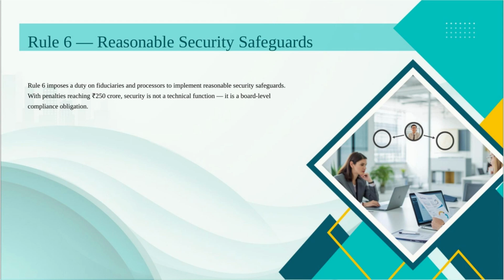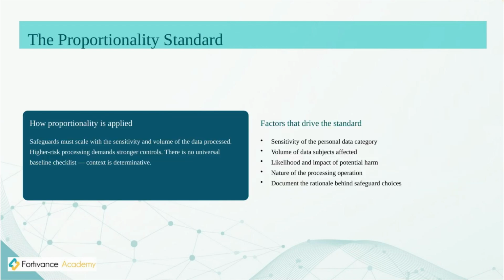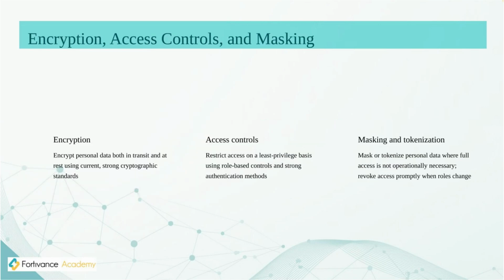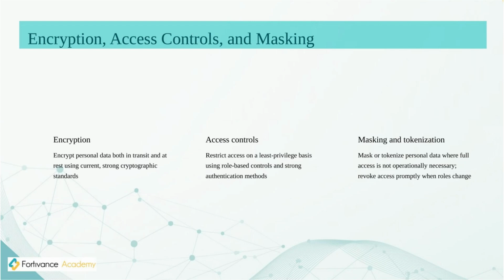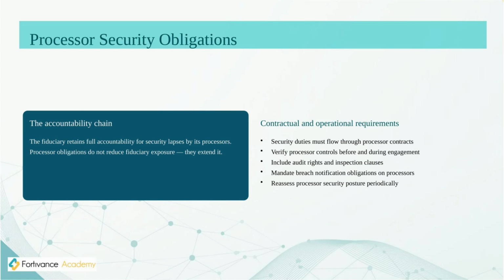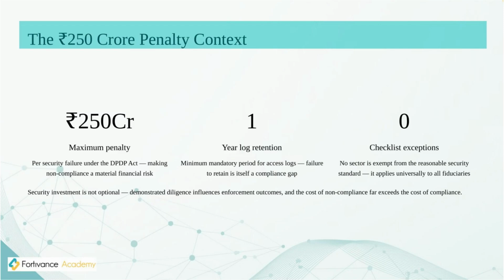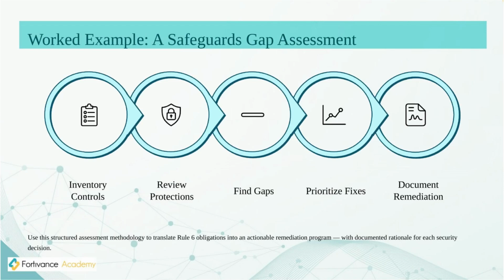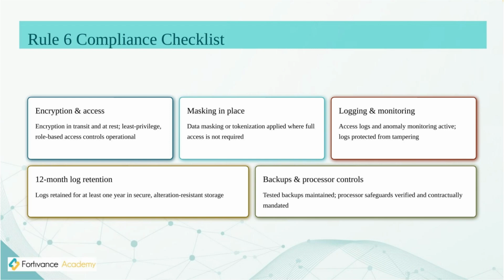Ep5 — Rule 6: Reasonable Security Safeguards Explained | DPDP Rules 2025 Series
With penalties reaching up to ₹250 crore, "reasonable security" is no longer a vague aspiration — it's a measurable obligation.

As breaches accelerate in an AI-driven threat landscape, your safeguards are the difference between a near miss and a catastrophic fine.

In this episode:
• What "reasonable security" means and the proportionality standard
• Encryption, access controls and data masking
• Logging, monitoring and the one-year log retention rule
• Backups and business continuity
• Processor security obligations
• A safeguards gap assessment in practice